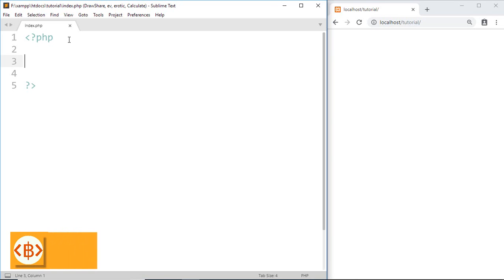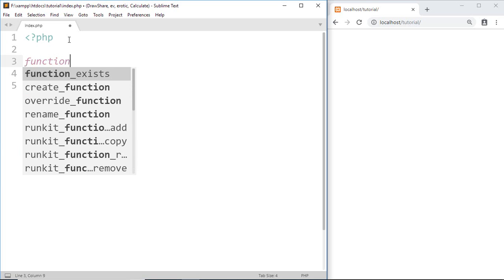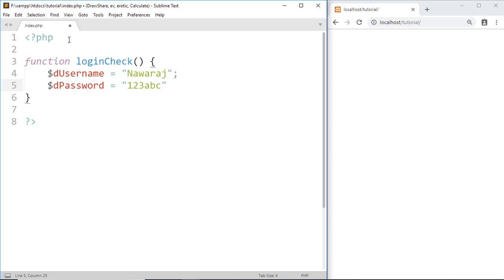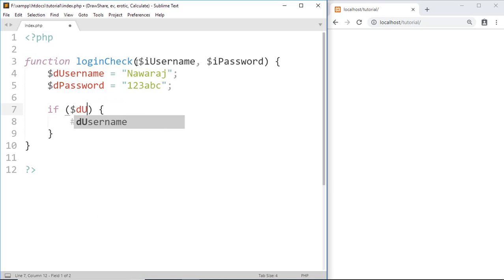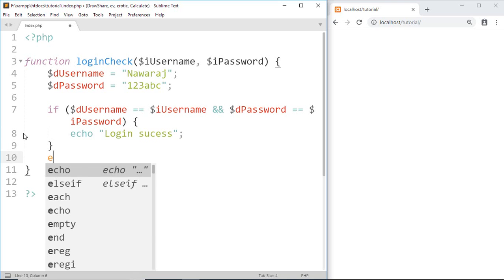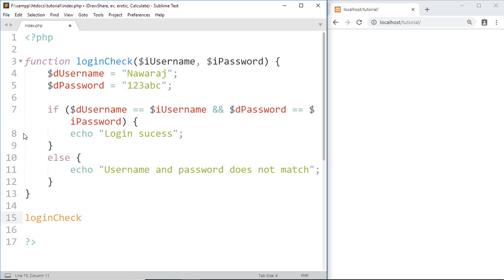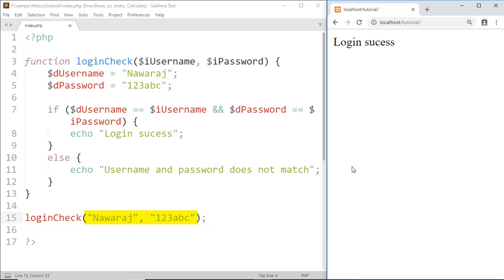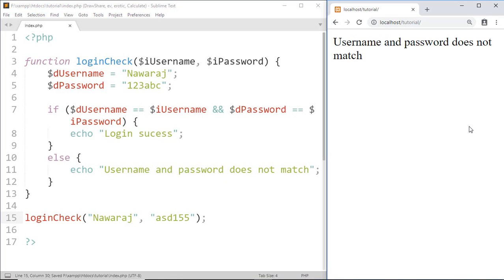Multiple Arguments in a Function - #23 PHP Tutorial For Beginners With Examples